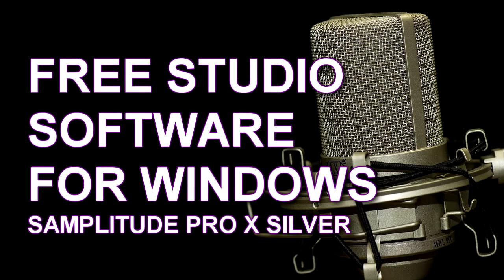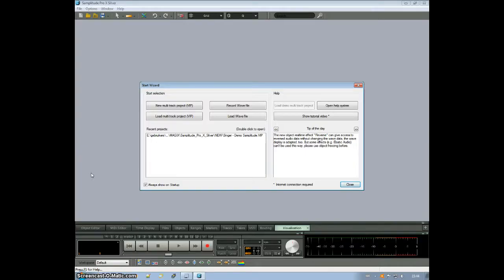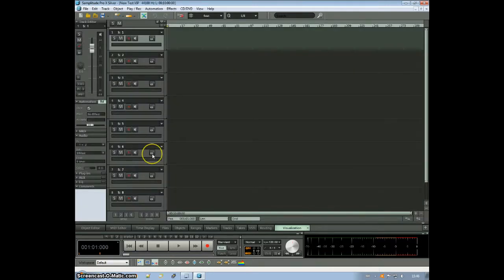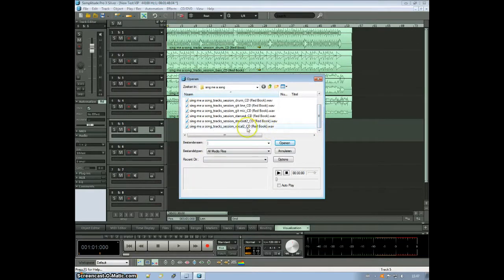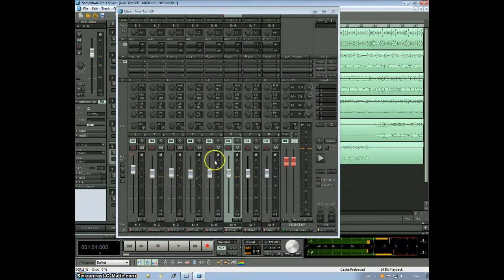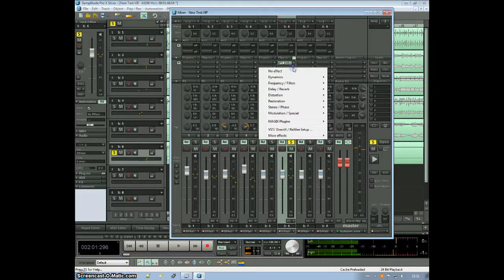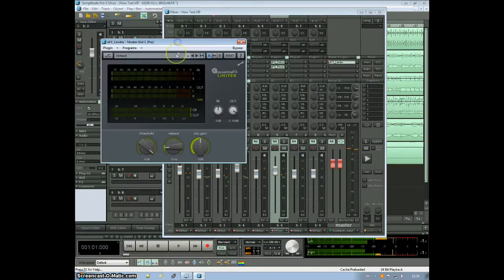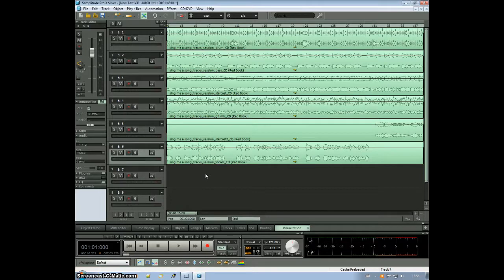Cheap Home Studio - Free Audio Software for Windows: Magix Samplitude Pro X Silver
Recording and mixing with Magix Samplitude for Windows, a free (OEM) recording program for Windows.

Free Multitrack recording software for recording projects with up to 8 tracks midi and audio, includes VST's and effects, mastering and mixing tool for Windows. Perfect for home recording on a small budget.